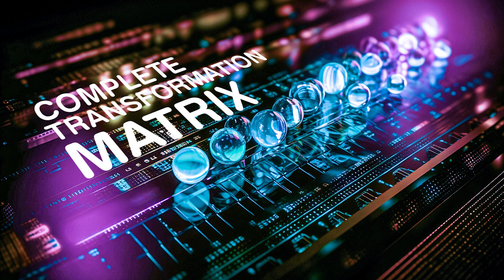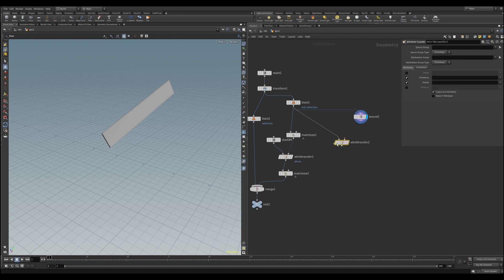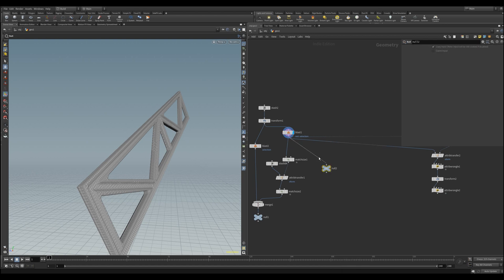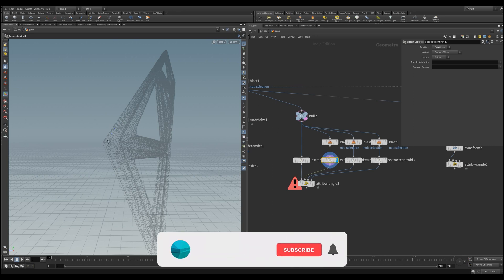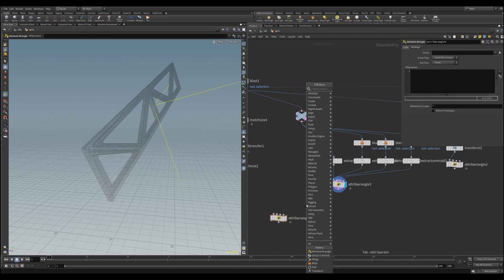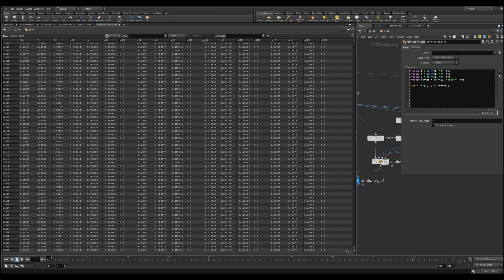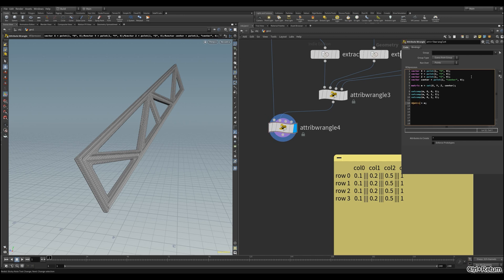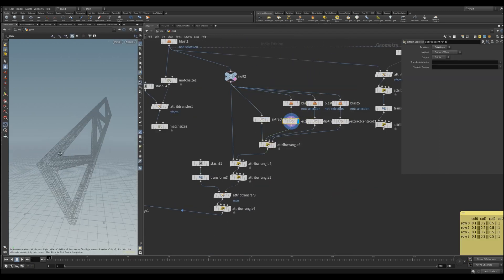Houdini Tutorial: Use the Matrix | How To Extract And Use The Transformation Matrix (COMPLETE WAY)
Using the transformation matrix of objects in Houdini is one of the main techniques when it comes to manipulating objects at the origin, whether it's on animated meshes or scattered objects around your scene. Once you understand the concept, you can easily project your objects and meshes to the origin, make your changes, and send them back to their original positions. In this short tutorial, I will show you the complete method do that.

Checkout pointindex, where you can buy tools, HDA's and 3D   models.  Lots of cool products will be  uploaded, over 100+ free 3D neon   signs  already available:

⚡️ Don't forget to make an account on pointindex to get updates as soon as they drop:

About me: I am Irinel and Co-Founder of grundform GmbH. I am dedicated to craft a platform, that provides you with unique models and tools for Houdini and beyond to help you in your daily workflow. With over a decade of CGI experience, I want to share with you everything I learned by posting tutorials that are highly focused on Sidefx Houdini, Unreal  Engine and Cinema 4D. Let's build together.

⏰ Timecodes ⏰
0:00 intro
1:03 bounding box method
3:00 building matrix manually method
4:24 making x, y, z and center
6:55 build full transformation matrix
8:10 setcomp for the last column
9:50 move to origin
10:17 swapp value for correct orientation
10:27 move back to it place
11:01 finish